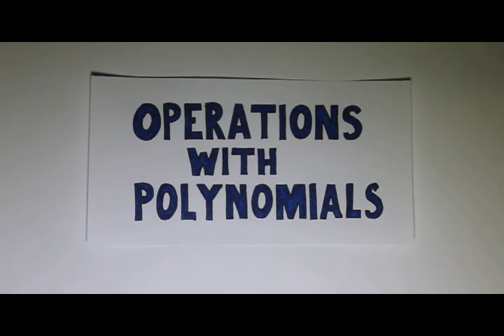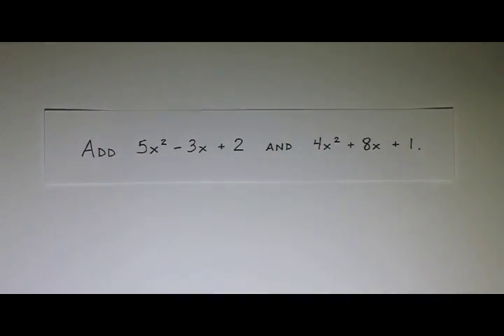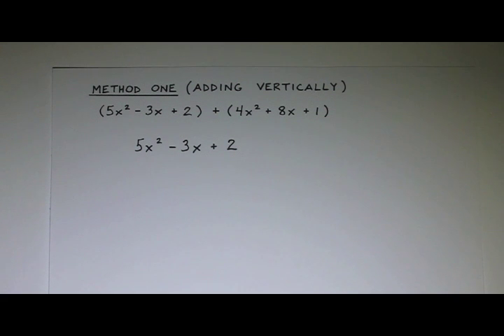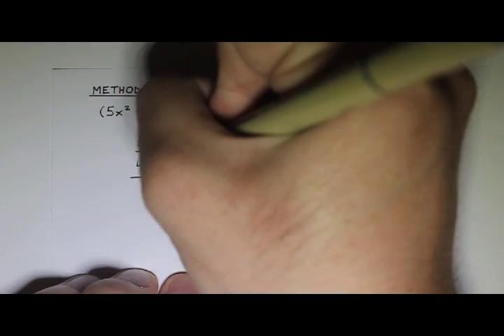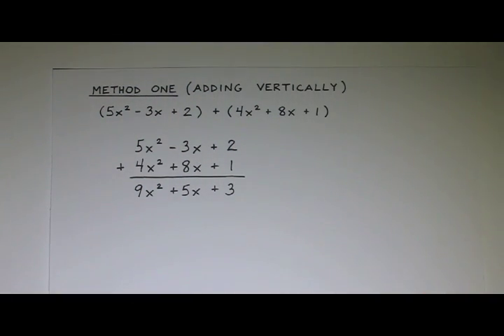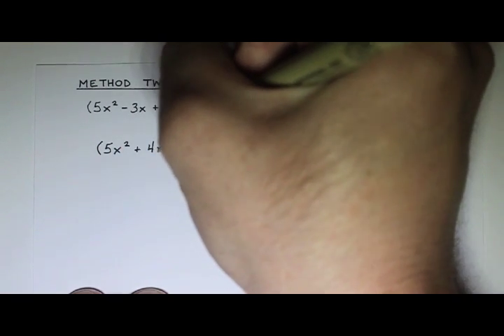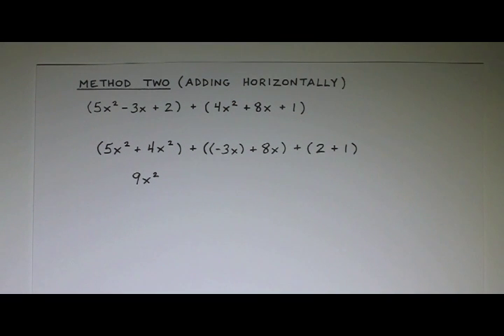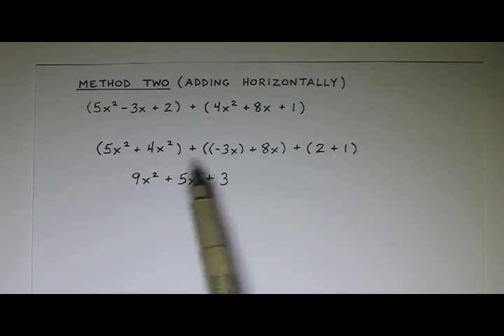Two Methods for Adding Polynomials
Adding polynomials using the vertical method and the horizontal method.